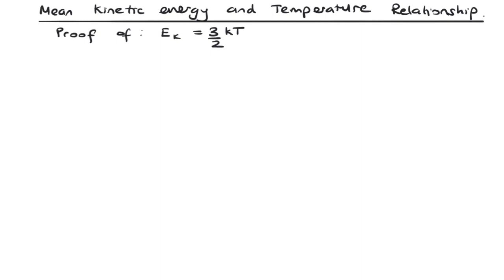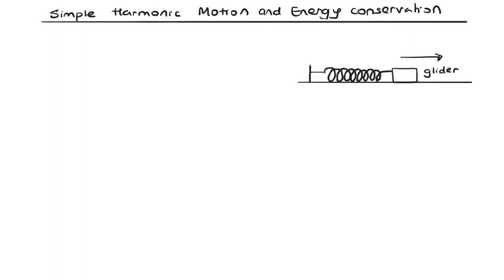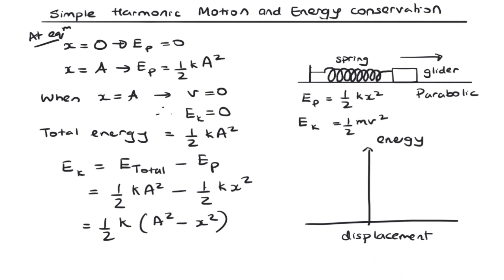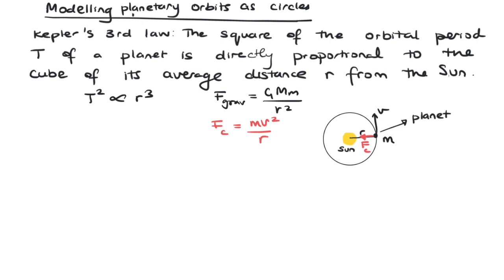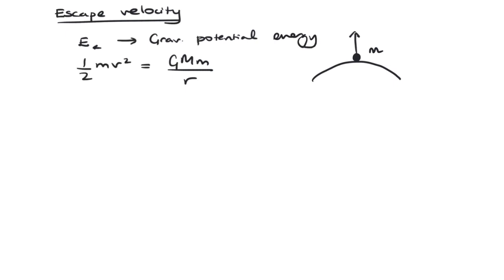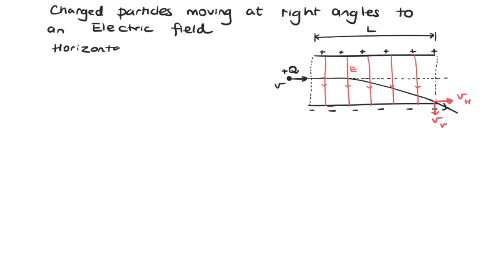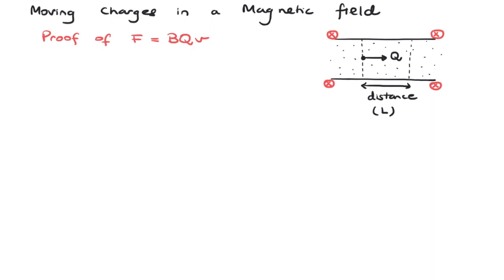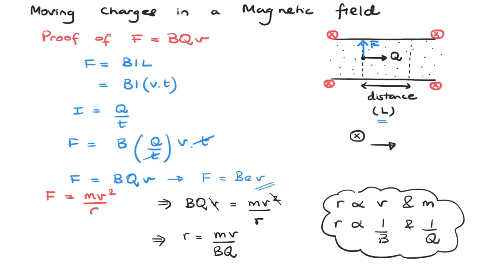OCR Physics A Year 13 derivations- you need to know!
In this video, I have covered all physics derivations for year 13 topics. Check out the other video for Year 12/AS topics.

Chapters:
0:00 Mean Kinetic Energy and Temperature
02:58 Simple Harmonic Motion and Energy Conservation
08:14 Kepler's 3rd law
12:04 Escape Velocity
14:01 Electric Field between two parallel plates
15:50 Charges moving in an Electric Field
19:03 Charges moving in a Magnetic Field